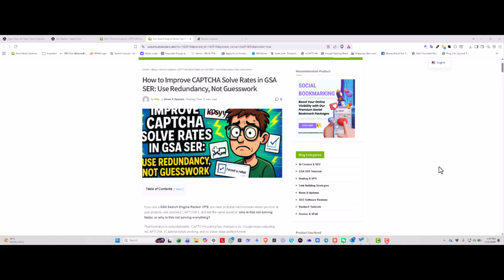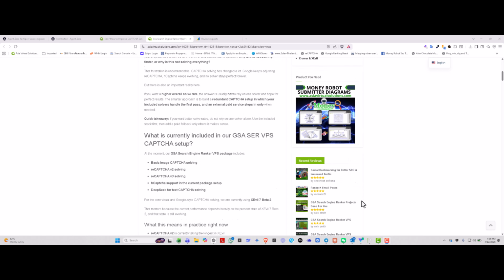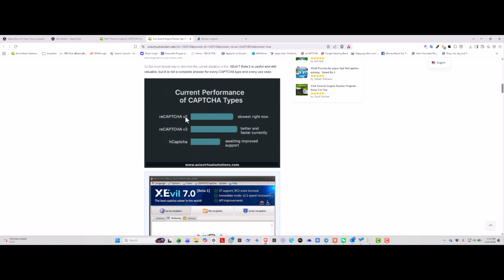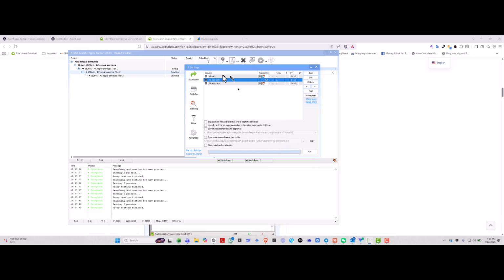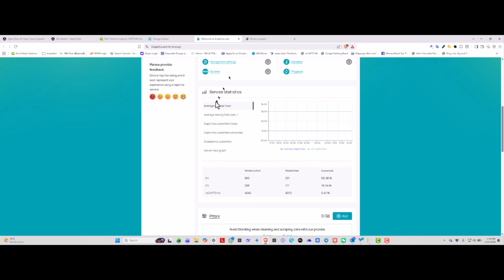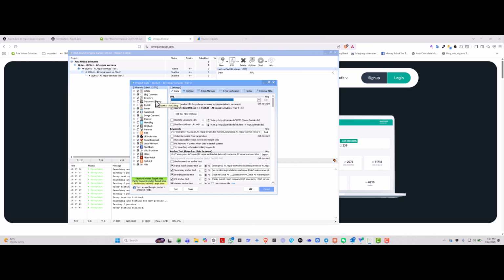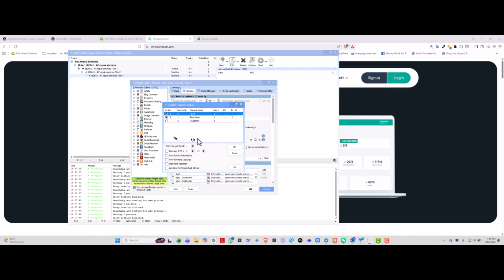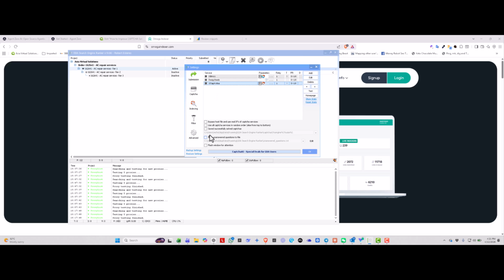How to Improve CAPTCHA Solve Rates in GSA SER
How to Improve CAPTCHA Solve Rates in GSA SER — Use Redundancy, Not Guesswork

If you're running GSA Search Engine Ranker on a VPS and frustrated by unsolved CAPTCHAs, this video is for you. We break down exactly why relying on a single CAPTCHA solver is the wrong approach — and show you how to build a redundant solving chain that actually works.

In this walkthrough, you'll see:
→ The full CAPTCHA stack included in our GSA SER VPS (XEvil 7 Beta 2, DeepSeek, reCAPTCHA v2/v3, hCaptcha)
→ Where XEvil 7 Beta 2 currently performs well — and where it struggles
→ How to configure 2Captcha as a smart paid fallback (not a replacement)
→ Why paid CAPTCHA solving should be reserved for Tier 1 only
→ Exact GSA SER settings for both Tier 1 and lower-tier projects

The key takeaway: stop expecting one solver to handle everything. Use a layered approach — let your included tools do the heavy lifting, and only pay for what actually needs a fallback.

⏱ Timestamps:
0:00 — Intro

📌 Recommended CAPTCHA Stack:
1. XEvil 7 Beta 2 (included) — image + reCAPTCHA solving
2. DeepSeek (included) — text CAPTCHA solving
3. 2Captcha (paid fallback) — catches what others miss
4. Reserve paid solving for Tier 1 campaigns only

🏢 Business Info:
Asia Virtual Solutions
Level 29, The Offices at CentralWorld
999/9 Rama I Road, Pathum Wan
Bangkok 10330, Thailand

Google Place ID: ChIJH_0w5vWNAjERHrWGB2O-_vA
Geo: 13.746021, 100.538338